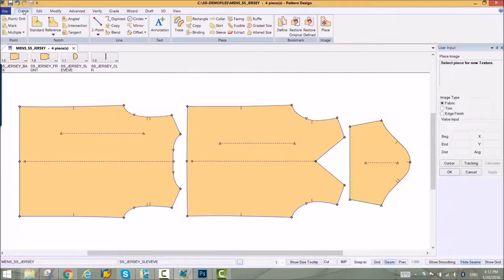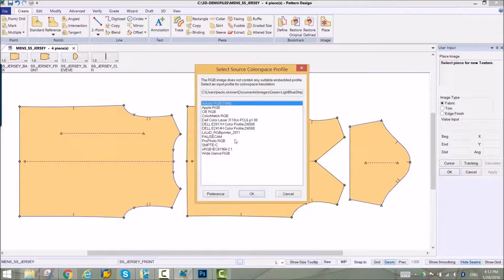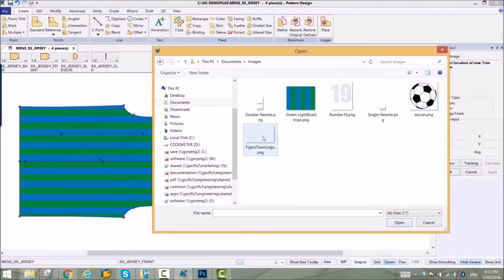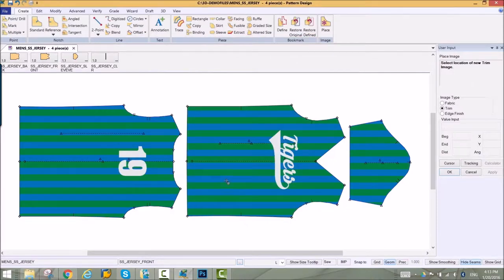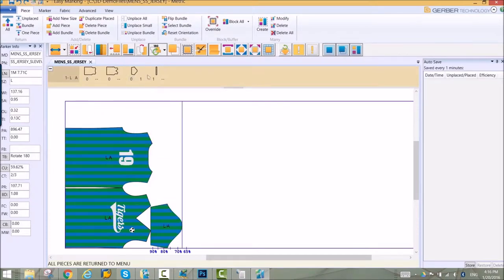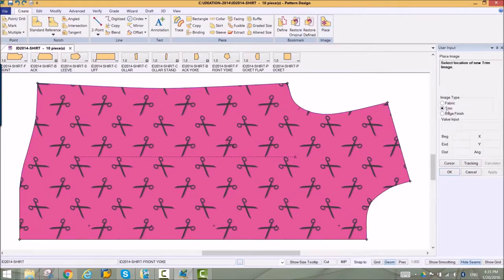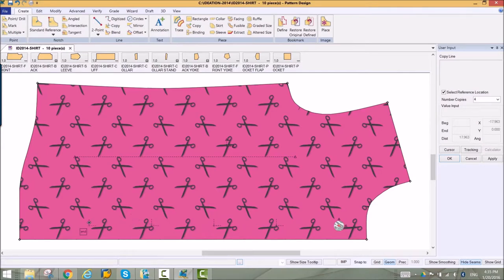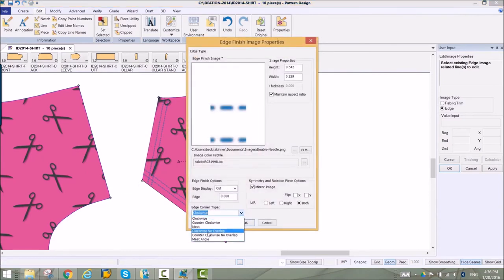Image workflow in AccuMark